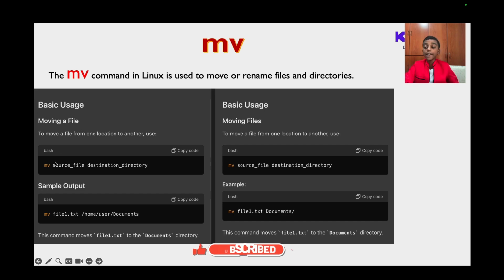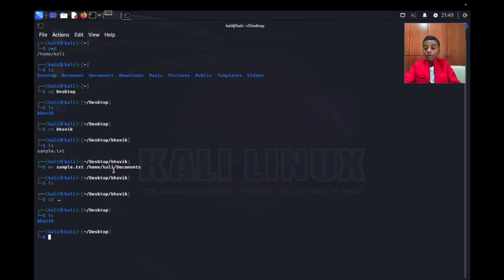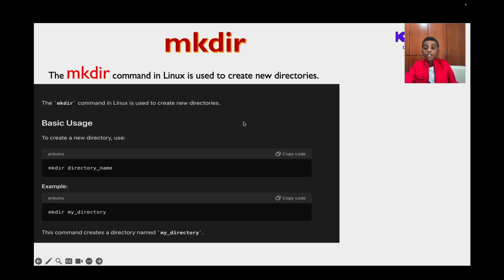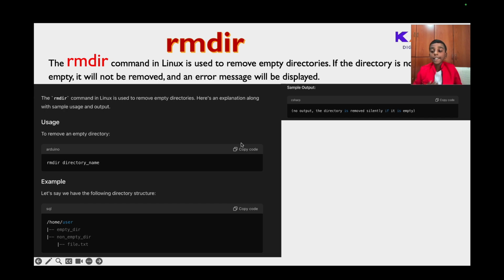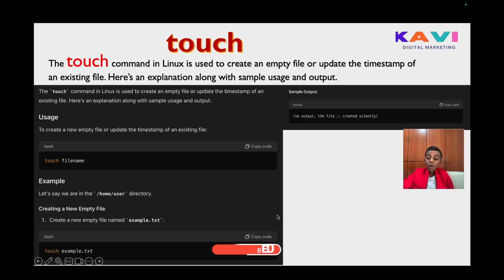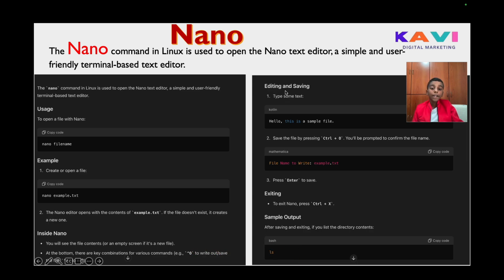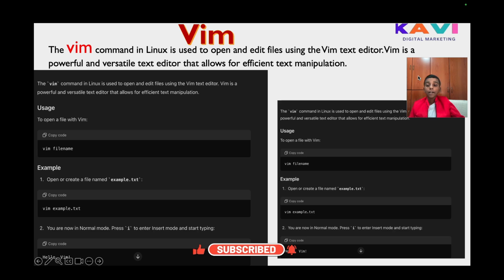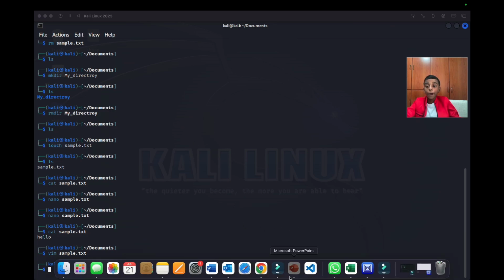linux commands part_2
In this comprehensive tutorial, you'll learn the fundamental Linux commands every developer and system administrator needs to know. We cover essential commands like mv, rm, mkdir, rmdir, touch, nano, and vim. These commands are vital for navigating and managing files, directories, and text editing on Linux systems. Whether you're new to Linux or just want to refresh your skills, this guide has everything you need to get started!

Key Topics Covered:

Linux mv Command

How to move or rename files and directories.
Syntax and practical examples.
Linux rm Command

Deleting files and directories safely.
Use of rm -r for recursive deletion.
Linux mkdir Command

Creating new directories efficiently.
Using -p flag for creating nested directories.
Linux rmdir Command

Removing empty directories.
Difference between rm and rmdir.
Linux touch Command

Creating empty files with touch.
Modifying file timestamps.
Linux nano and vim Editors

Quick editing files with nano for beginners.
Advanced text editing with vim.
Why Learn Linux Commands? Mastering these Linux commands will boost your productivity and make file management a breeze. These commands are critical for both developers and IT professionals working with Linux environments.

Useful Resources:

Linux mv Command Documentation
Mastering nano and vim Editors

Linux mv command tutorial, how to use rm in Linux, mkdir and rmdir commands Linux, Linux touch command examples, nano vs vim in Linux, Linux file management commands, Linux rm -r command, Linux text editors nano and vim, basic Linux commands for beginners, Linux terminal tutorial, file management in Linux